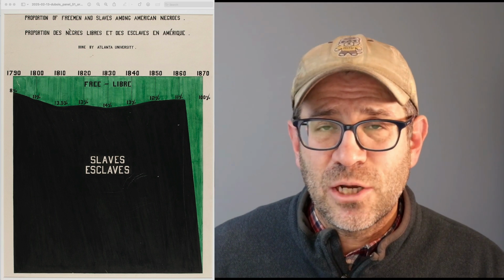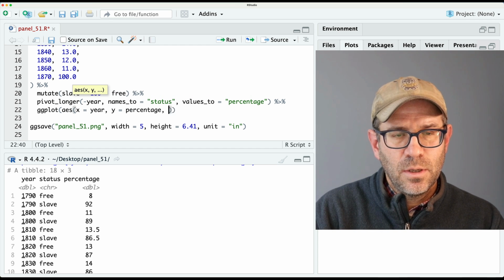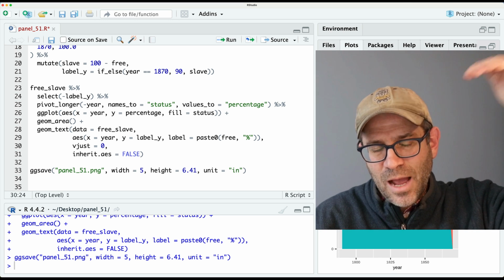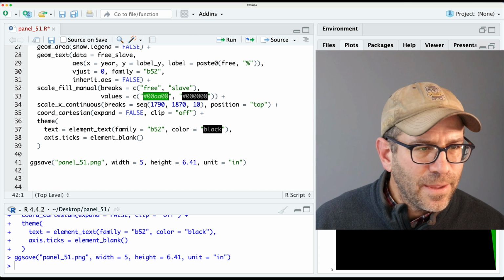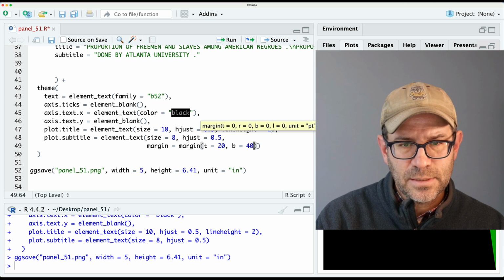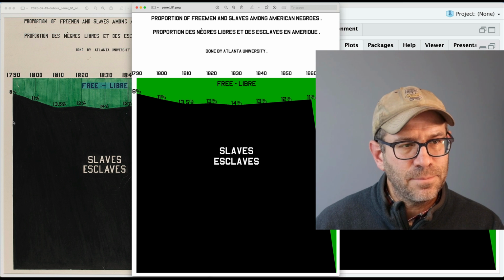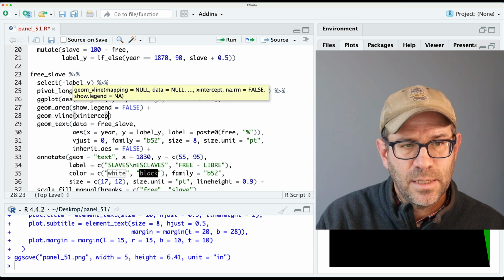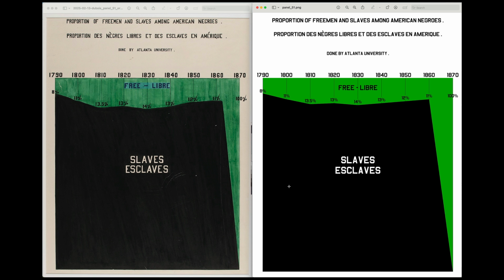How to recreate a WEB DuBois area plot from the 1900 Paris Exposition using R and ggplot2 (CC341)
0:00 Introduction
5:30 Generate initial area plot with labels
10:30 Customize fill and axis appearance
14:37 Add titles and section labels
21:47 Adjusting text labels and adding grid lines